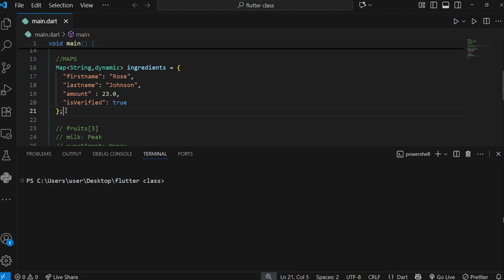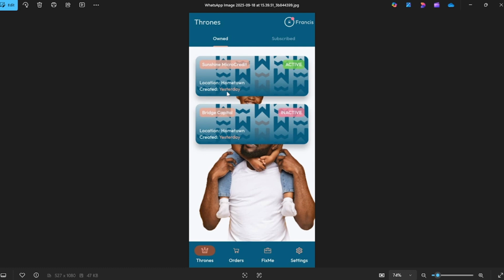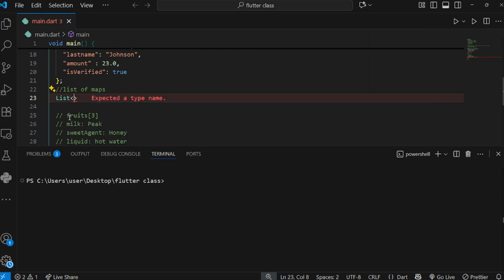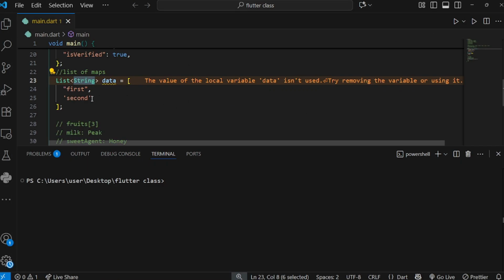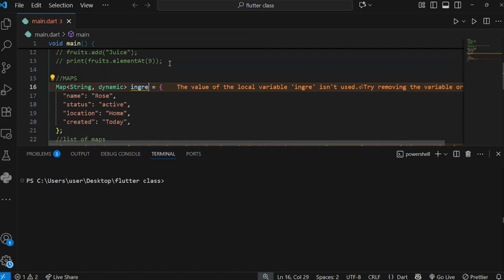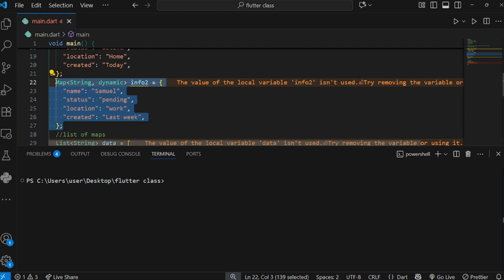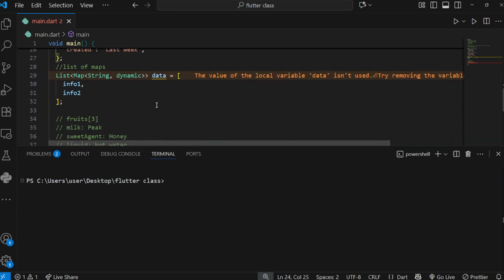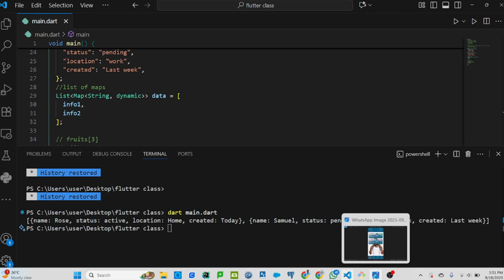Flutter Day 13: Working with maps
Learn how to use list of maps. It includes adding elements, accessing them and clearing the entire list of maps.